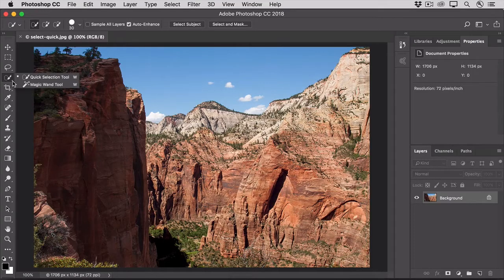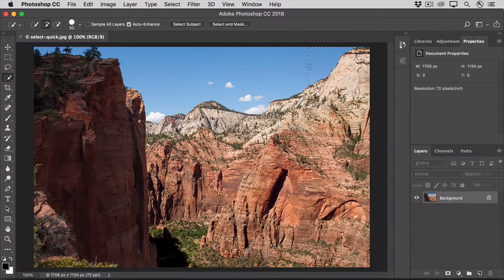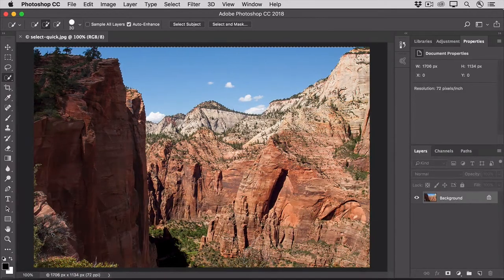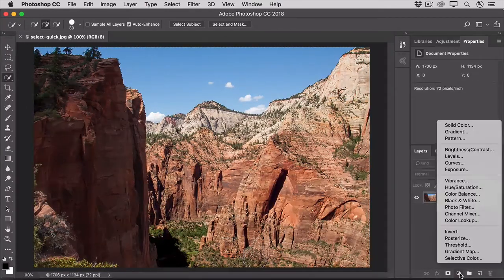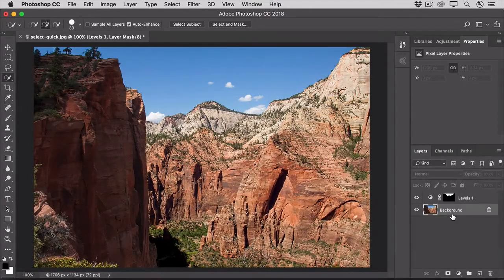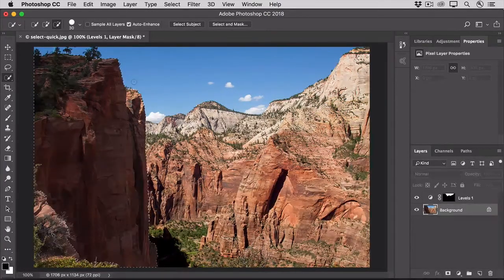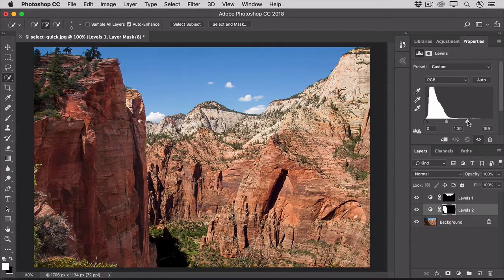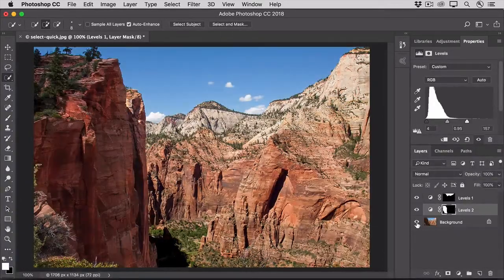How to use the Quick Selection tool to select part of an image in photoshop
In this video we will learn how to use the Quick Selection tool to select part of an image in photoshop 2022

 What you learned: Use the Quick Selection tool to select part of an image

Make a selection with the Quick Selection tool

Select the Quick Selection tool in the Tools panel.

Add a checkmark to the Auto-Enhance option in the Options bar.

Click and drag over an area you want to select. The tool automatically selects similar tones and stops when it finds image edges.

Add to the selection

To add to the initial selection, just click and drag over another area. The Quick Selection tool automatically changes to the Add to selection option.

Subtract from the selection

To subtract from the initial selection, press the Option key (MacOS) or Alt key (Windows) as you select an area you want to remove from the selection. When you release the Option or Alt key, the Quick Selection tool switches back to its Add to selection option.

Presenter: Jan Kabili

Photographer: Jim Baron